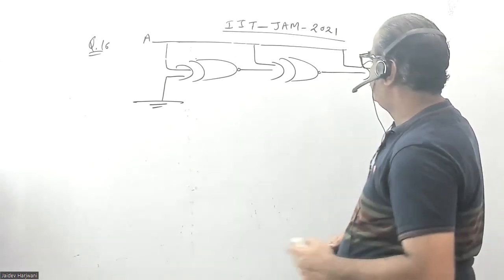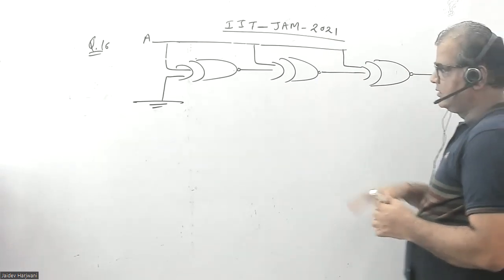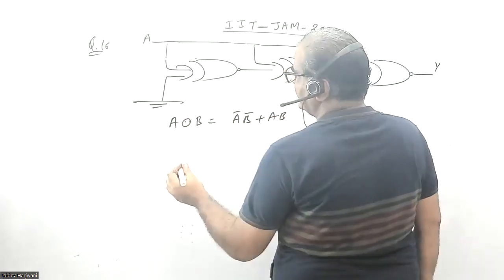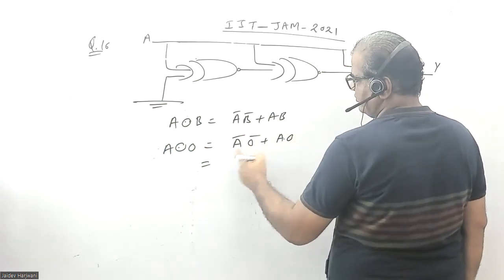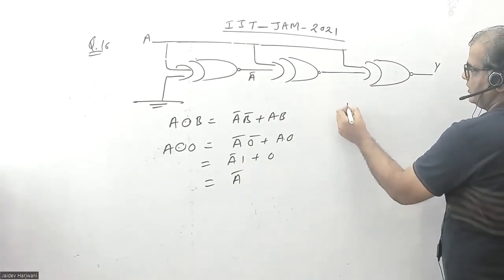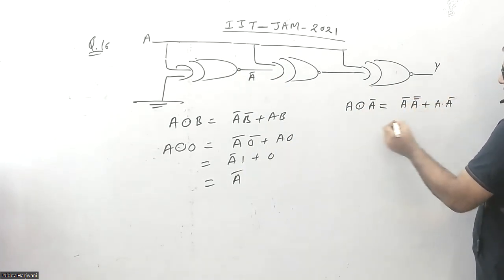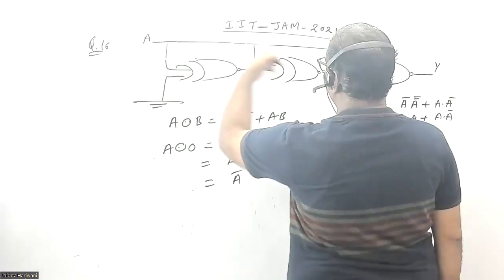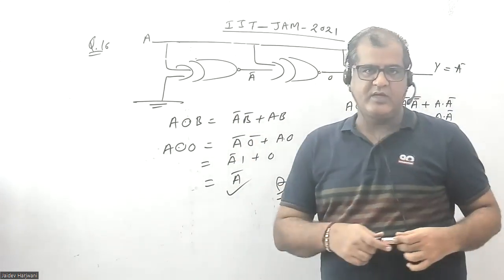𝐐.𝟏𝟔 𝐋𝐎𝐆𝐈𝐂 𝐆𝐀𝐓𝐄𝐒, 𝐈𝐈𝐓-𝐉𝐀𝐌 𝟐𝟐𝟏, 𝐃𝐆𝐈𝐓𝐀𝐋 𝐄𝐋𝐄𝐂𝐓𝐑𝐎𝐍𝐈𝐂𝐒 𝐏𝐘𝐐